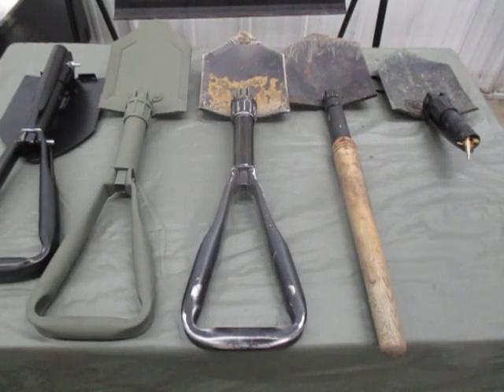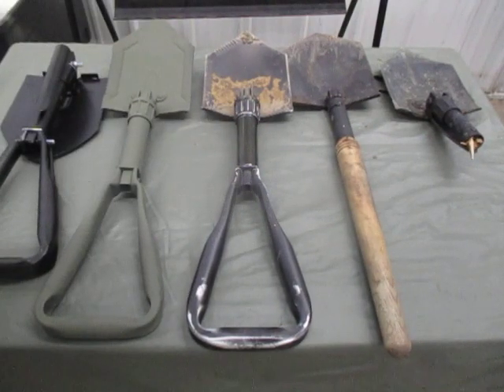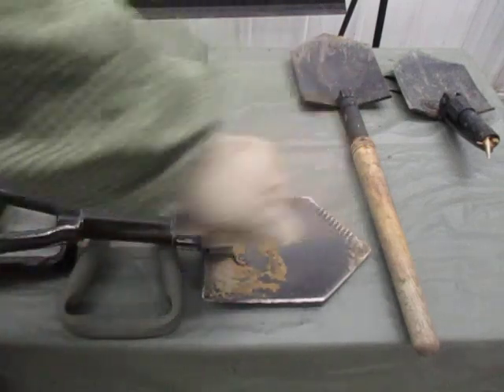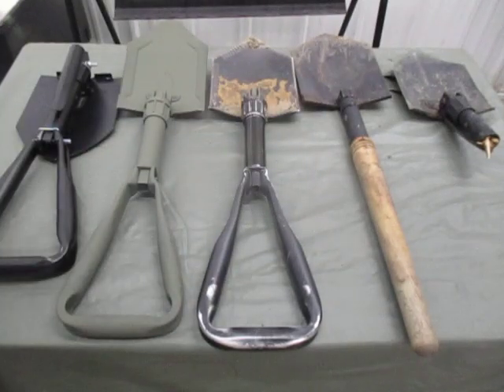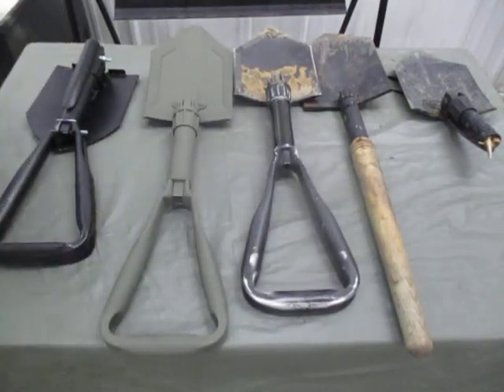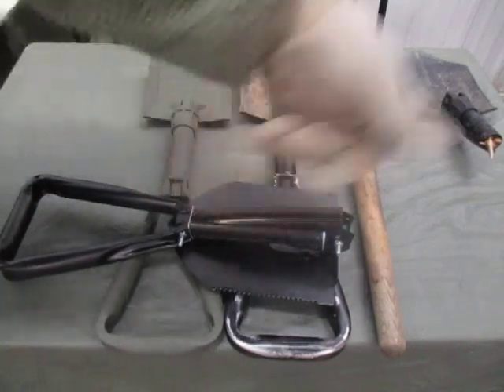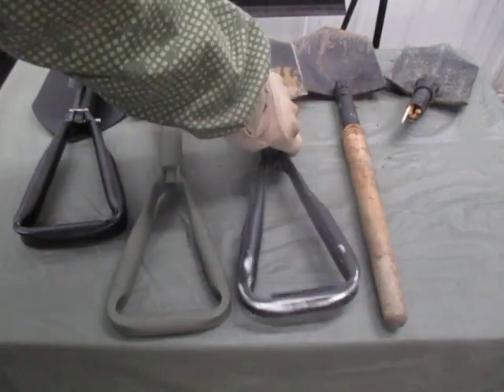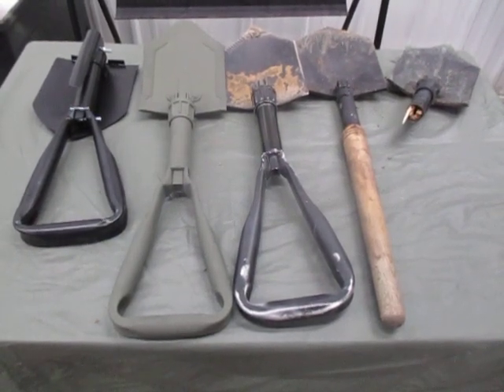Militia Field Gear- Shovels E-Tools, Mostly Rant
People buy what they can afford.